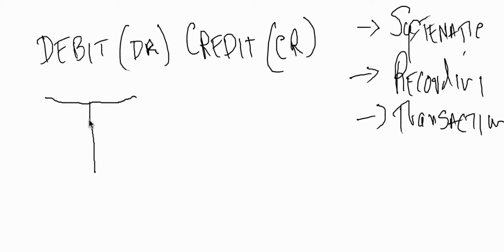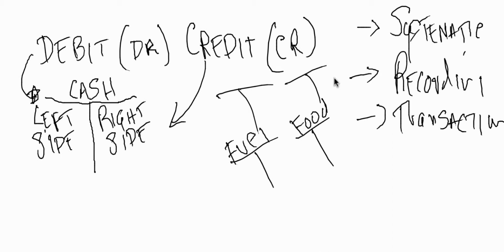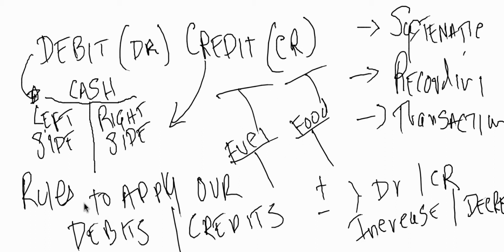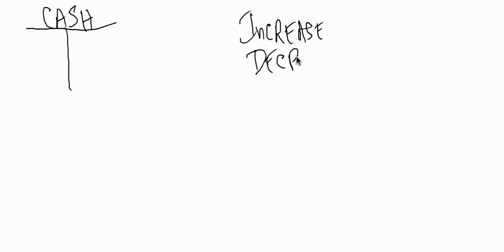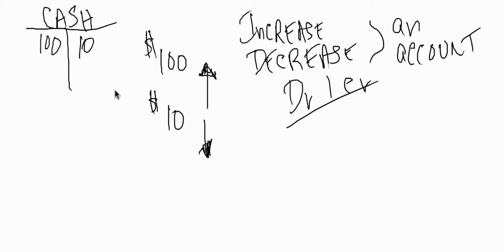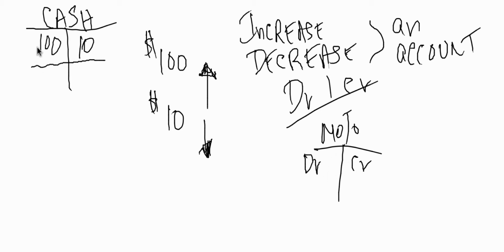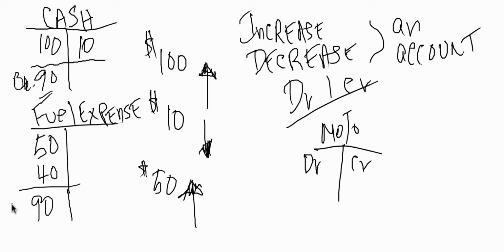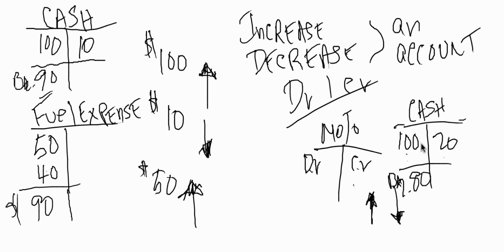PartII - Continue Debits and Credits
How to record transactions using Debits and Credits.